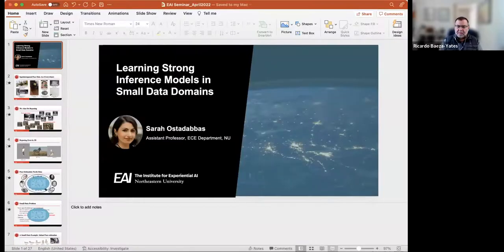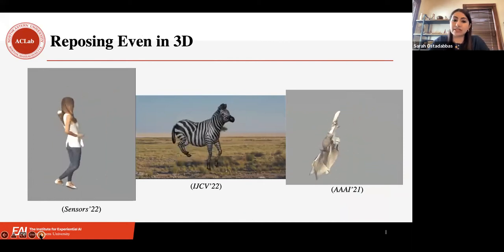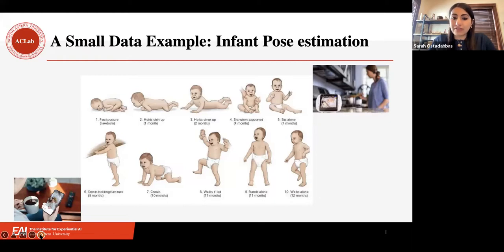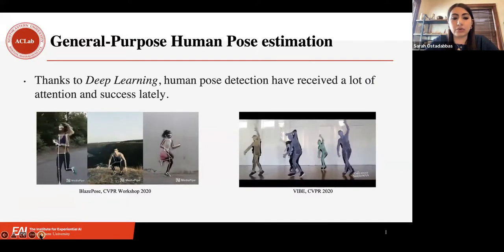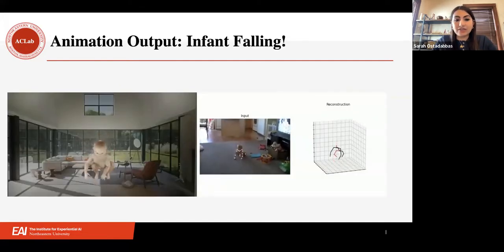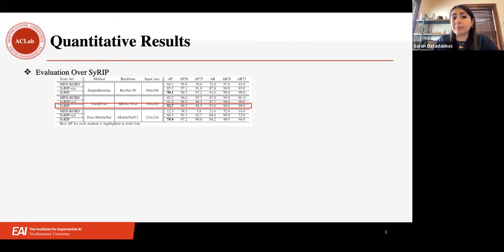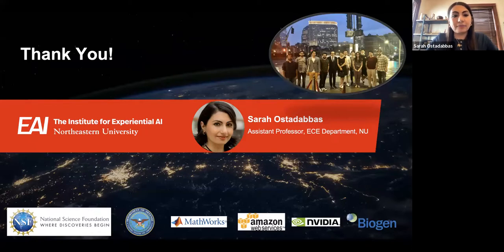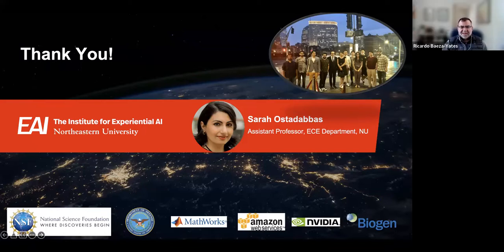Learning Strong Inference Models in Small Data Domains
Recent efforts in machine learning (especially with the new waves of deep learning introduced in the last decade) have obliterated records for regression and classification tasks that have previously seen only incremental accuracy improvements. There are many other fields that would significantly benefit from machine learning (ML)-based inferences where data collection or labeling is expensive. In these domains (i.e. Small Data domains), the challenge we now face is how to learn efficiently with the same performance with less data. Ostadabbas' research aims to explore a generalized ML approach to solve the small data problem that leverages existing research and fills in key gaps with original work.

There are two basic approaches to reduce data needs during model training: (1) decrease inference model learning complexity via data-efficient machine learning, and (2) incorporate domain knowledge in the learning pipeline through the use of data-driven or simulation-based generative models. In this talk, Ostadabbas presents recent work on merging the benefits of these two approaches to enable the training of robust and accurate (i.e. strong) inference models that can be applied on real-world problems dealing with data limitation.

Biography: Sarah Ostadabbas is an assistant professor in the Electrical and Computer Engineering Department of Northeastern University (NEU), Boston, Massachusetts, USA. Professor Ostadabbas joined NEU in 2016 from Georgia Tech, where she was a post-doctoral researcher following completion of her PhD at the University of Texas at Dallas in 2014. At NEU, Professor Ostadabbas is the director of the Augmented Cognition Laboratory (ACLab) with the goal of enhancing human information-processing capabilities through the design of adaptive interfaces via physical, physiological, and cognitive state estimation. These interfaces are based on rigorous models adaptively parameterized using machine learning and computer vision algorithms. For many of these interfaces, Professor Ostadabbas has developed augmented reality (AR) and virtual reality (VR) tools for both the assessment and enhancement portions of the project.